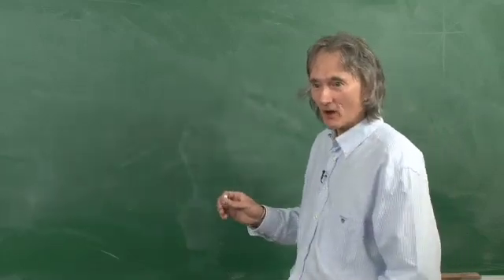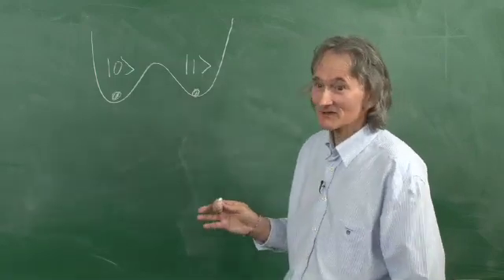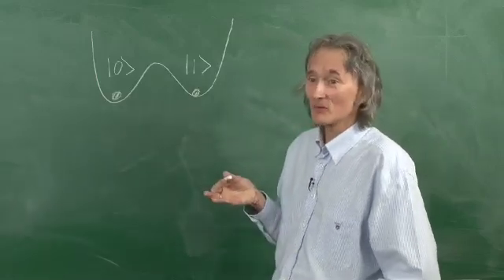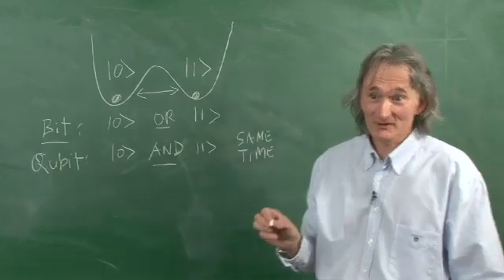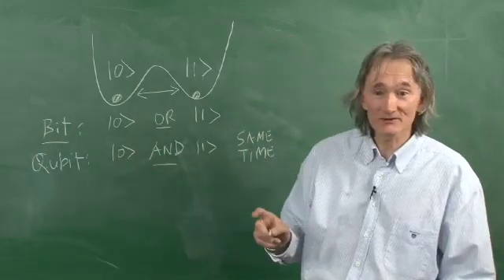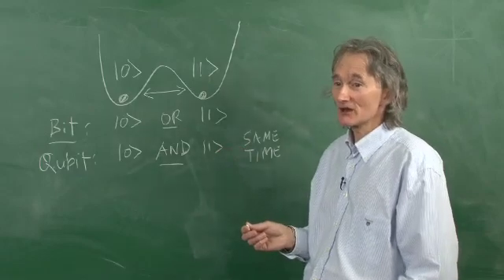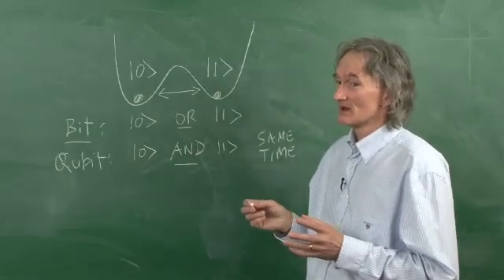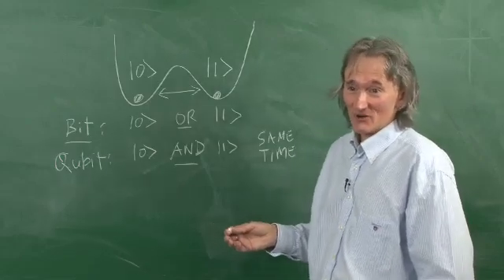Prof Tim Spiller, Quantum Information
Prof Spiller talks about Qbits